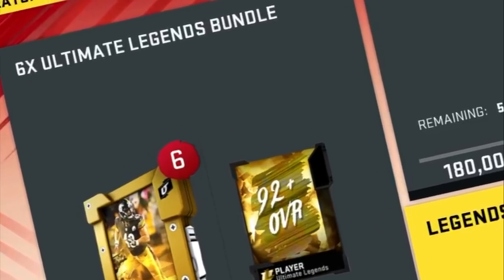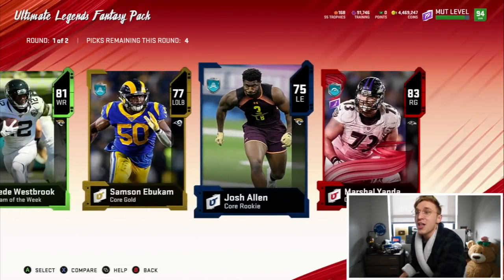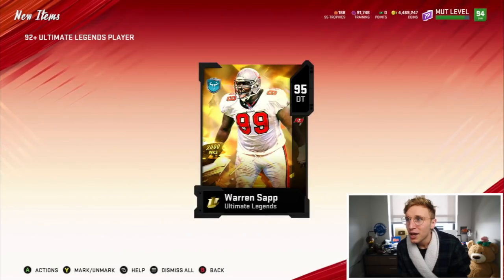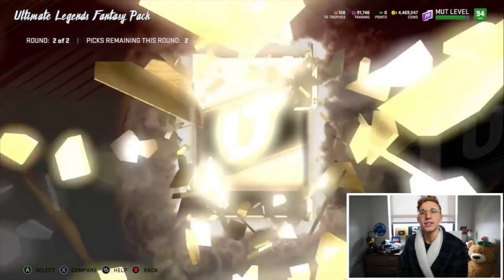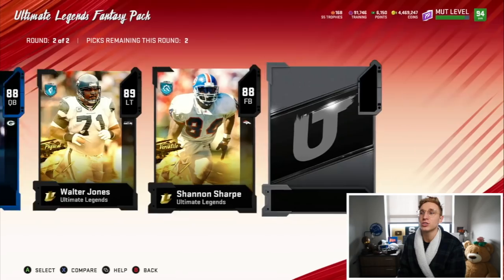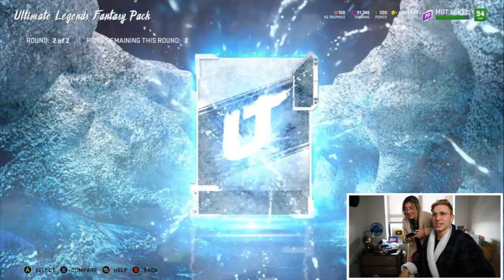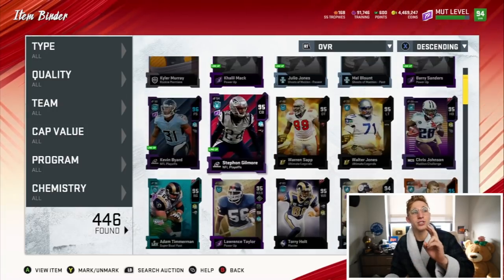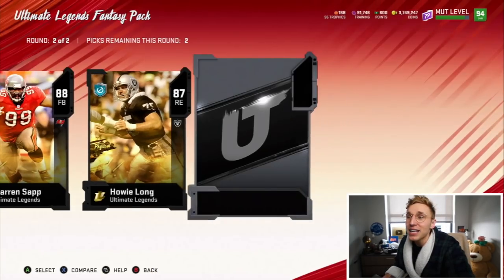You Won't BELIEVE What We Pulled...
pack jeeeeesuuuuuuus is back in this bIHHHHHH baby, thank you very much for your services kaylee but i must escort you back to the dungeon now. no excuses, stop whining, lets gooooooo